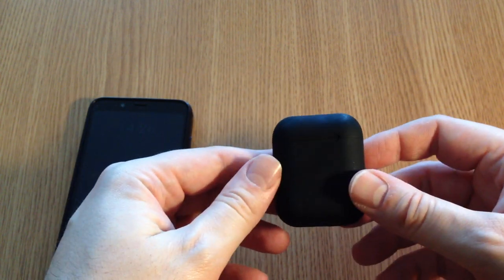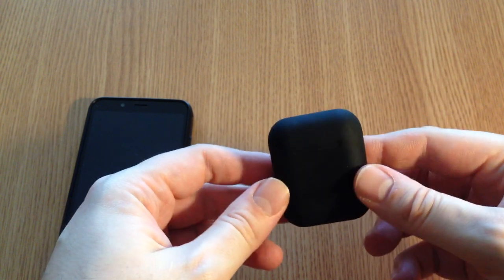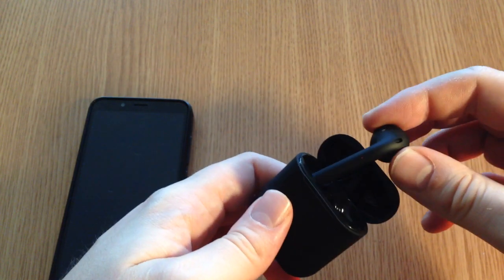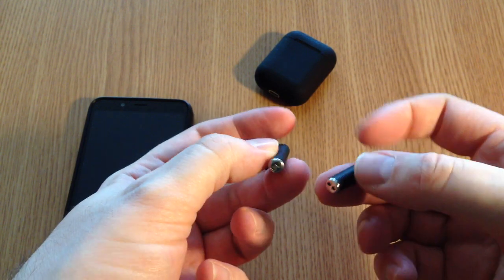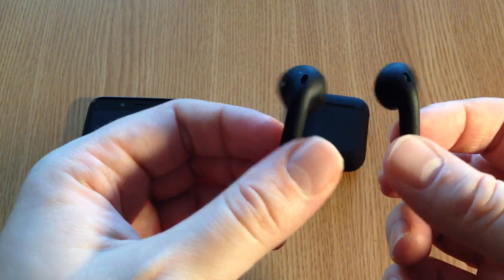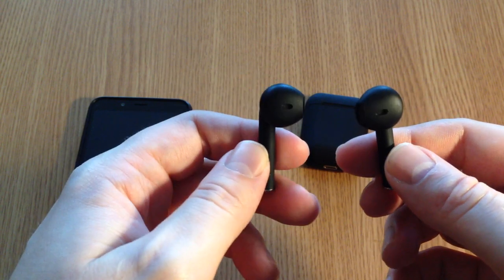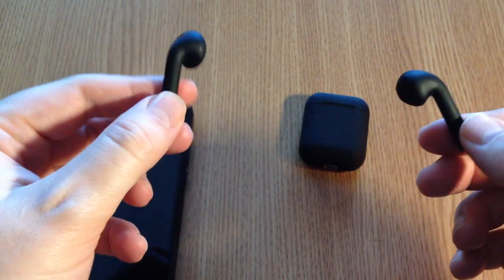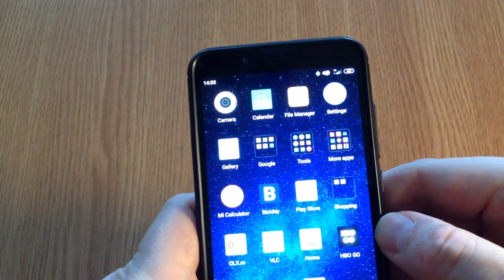i12 tws Black Matte Earphones from Aliexpress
i12 tws Black Matte Earphones from Aliexpress.com.
Cheap ones, they go for about 11-12$.

Definitely get one if you're looking for something cheap and you have never used a wireless headset before.

Get something more expensive if you can afford because of the somehow bad comfort these headphones offer and also the fact that sometimes they don't start, you have to put them back in the case and take them out.